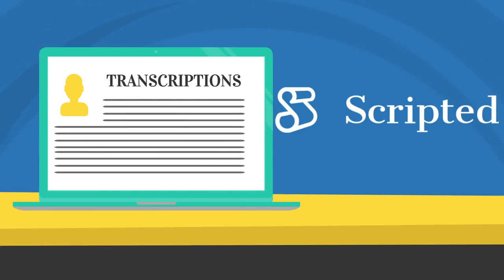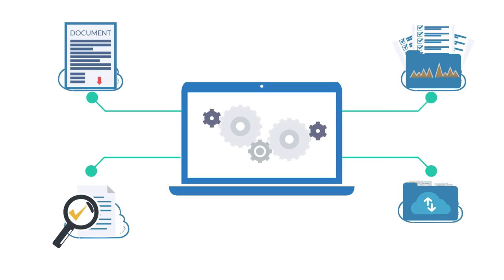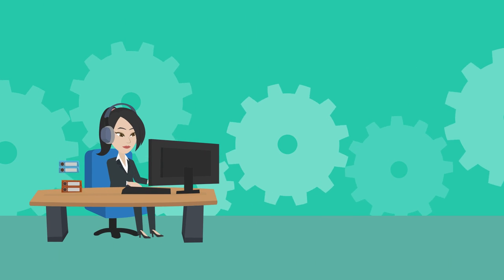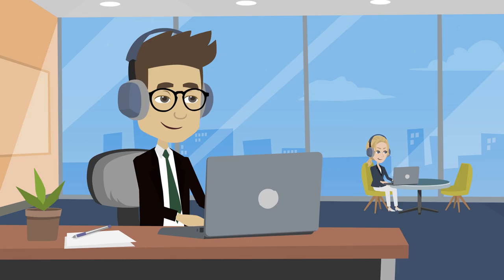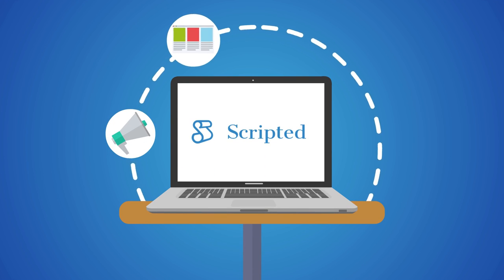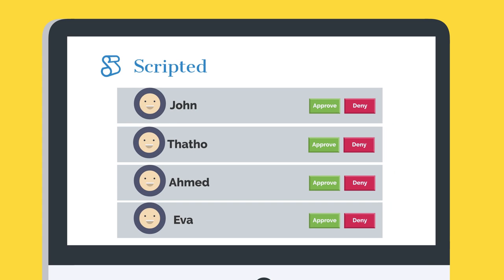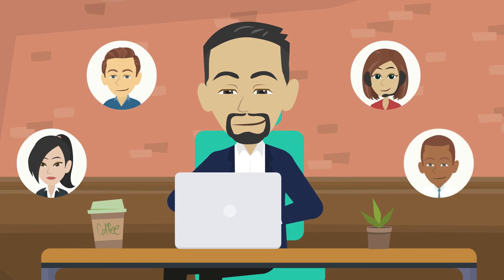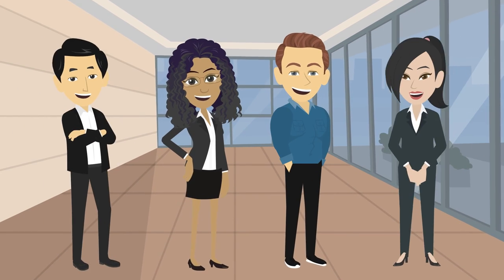Transcriptions on Scripted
00:00 Transcriptions on Scripted

In 2019, the U.S. transcription market was valued at $19.8 billion and is anticipated to grow by 6.1% from 2020 to 2027.

00:13 Whether you're a medium-sized business, corporation, non-profit, or government agency, human transcription services will help you maintain more accurate records and optimize that information. Some industries that benefit most from transcription services include:
Legal
Medical
Media and entertainment
Finance
Education
Software

00:32 Although you may be tempted to transcribe in-house, this task is both complex and time-consuming. And if you're thinking about leveraging AI, you may want to think again. Research shows that human transcriptionists have an error rate of about 4% while automatic speech recognition technology has an error rate of around 12%. That's a big difference!

00:51 The alternative?
Outsource your transcribing needs to a professional freelancer. By doing so, you will:
Achieve a higher level of accuracy, especially when working with a writer that is well-versed in your field.

01:02 Save money by hiring a transcriber that will complete your transcription needs quicker (and meet a higher standard) than in-house staff without much experience.
Protect your files from falling into the wrong hands within your company.

01:14 So the reasons you'd want to hire a transcriber are clear — but HOW do you get started?
With Scripted, it's simple.
Scripted is an all-in-one content creation and marketing platform that provides access to highly-vetted writers, including those who specialize in transcription.
The hiring process could not be simpler. Best of all, you can browse writers based on their industry experience.

01:35 All you have to do is:
Become a Scripted member
Post your job on the platform
Receive proposals from industry experts
Hire the best fit
Get your transcribed content in a matter of days
Accept or request edits

01:52 From start to finish, everything is completed on the platform. This ensures a seamless, efficient process.

01:59 All you'll need to do is upload the file(s) that need to be transcribed, hire an industry expert, and we'll take it from there. You and your staff can continue to focus on the tasks that will ensure the highest levels of productivity and growth.

02:11 You'll receive high-quality content while saving time and money. It's tough to beat that.
Ready to get started? Sign-up to gain access to expert transcribers today!